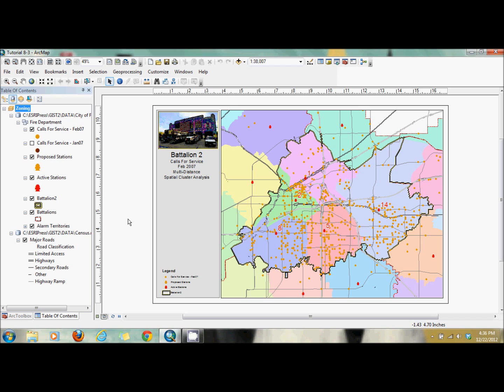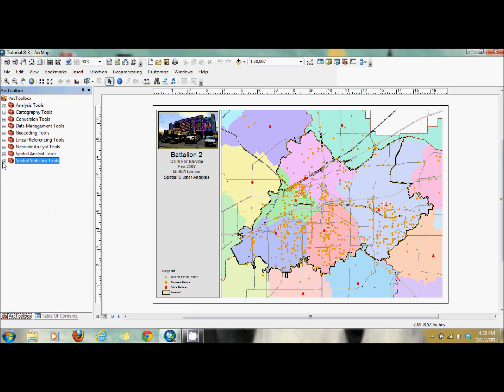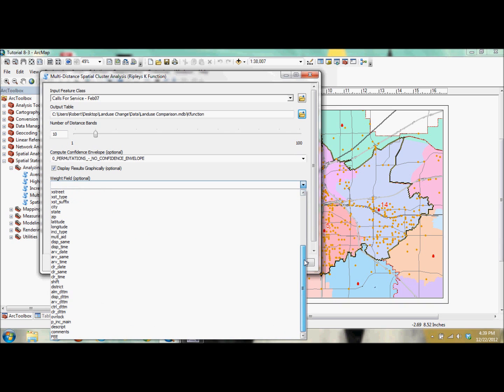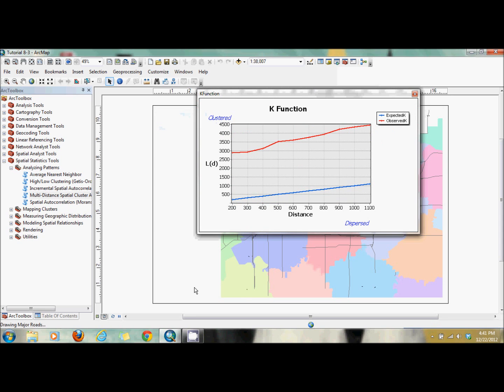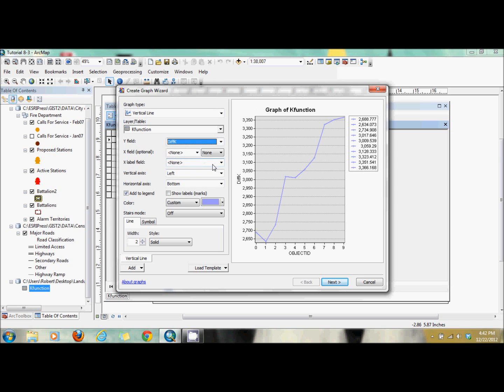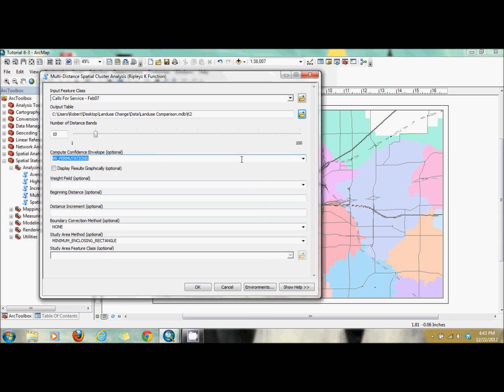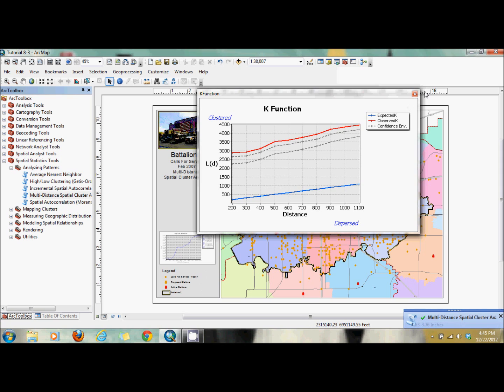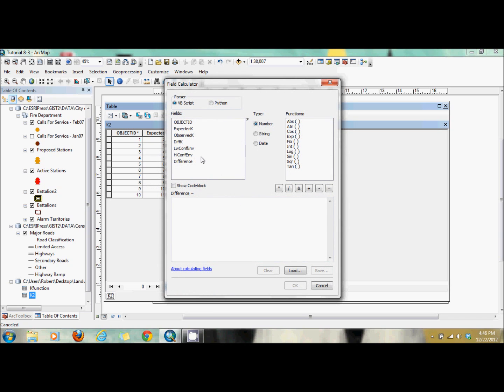Tutorial 8-3: Checking for multidistance clustering